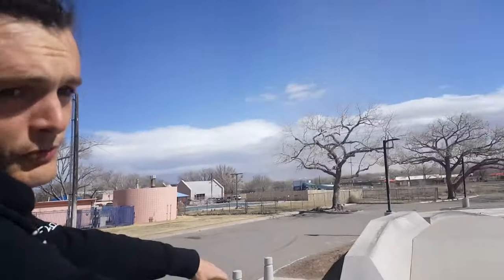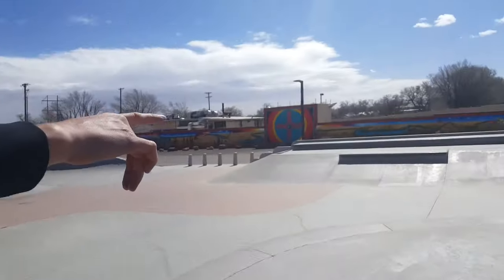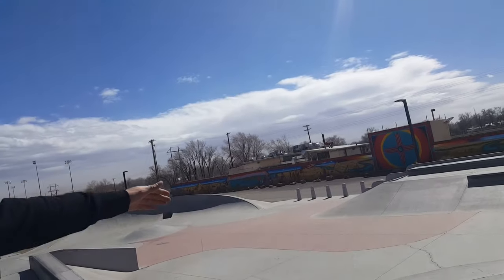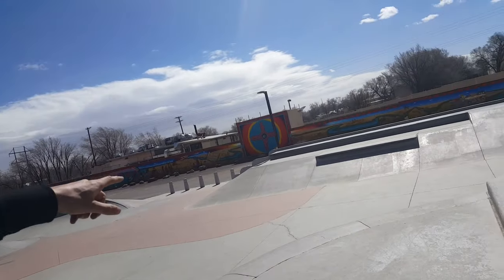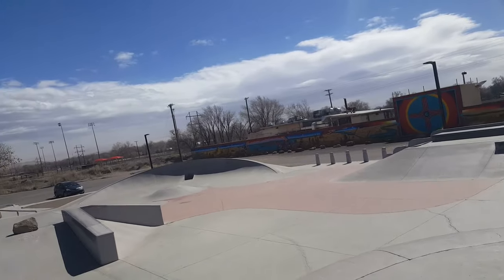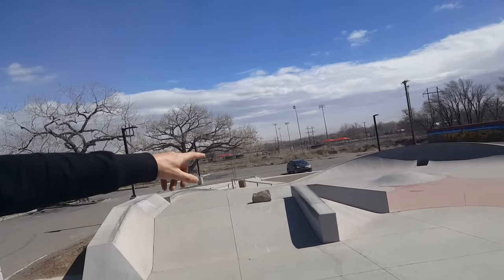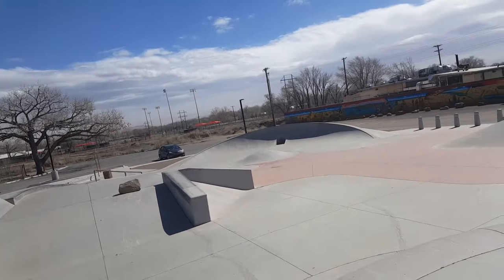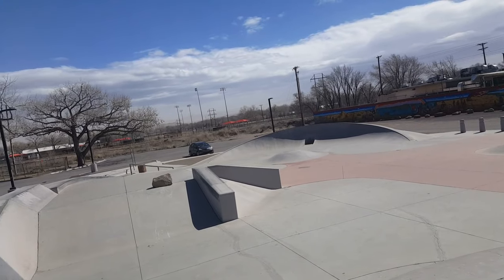Rio Bravo Skate Park - Albaquirky - Nm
Unlock this skate park and Olli a tumble weed!